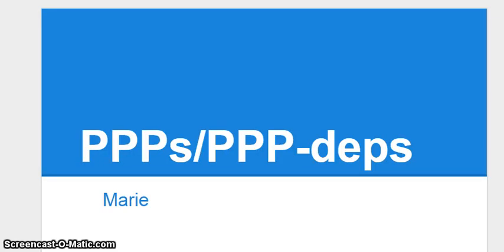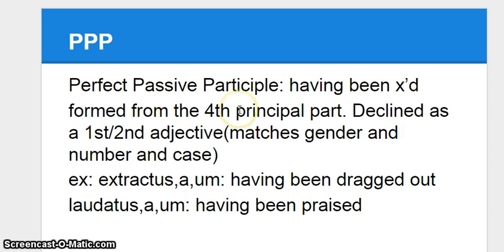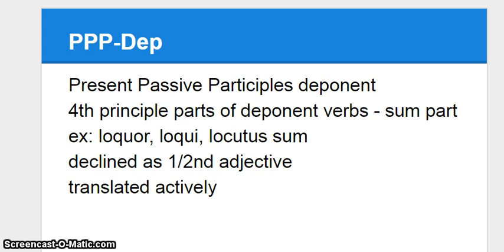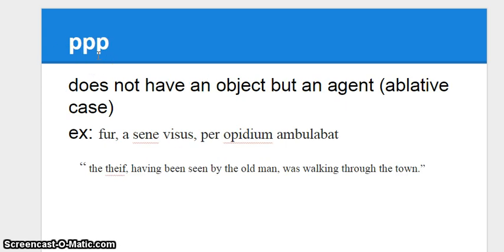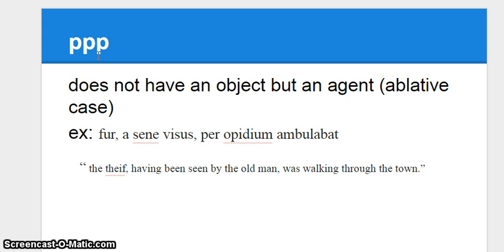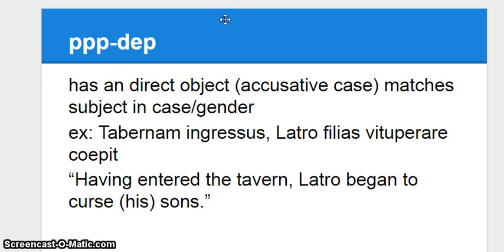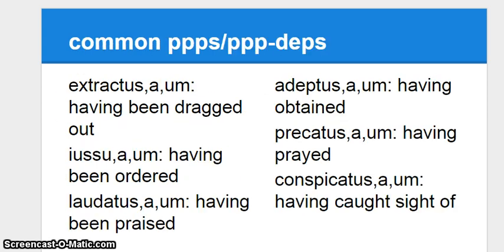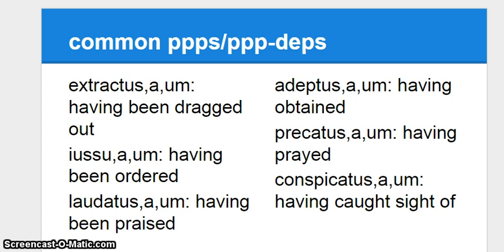ppps/ppp-deps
not so boring